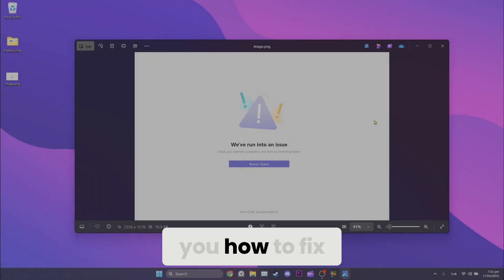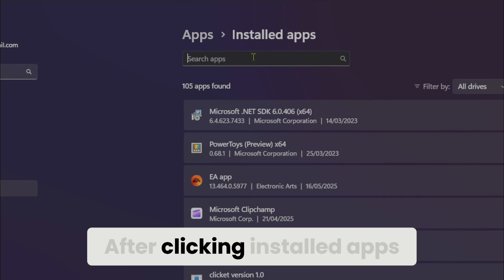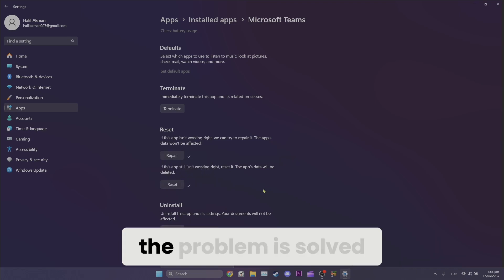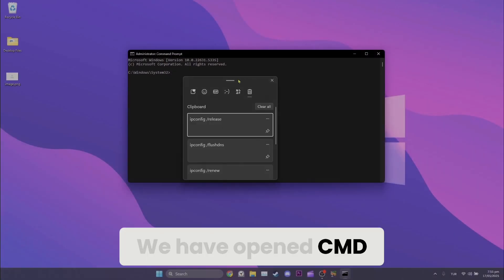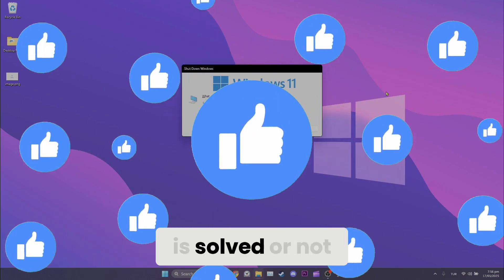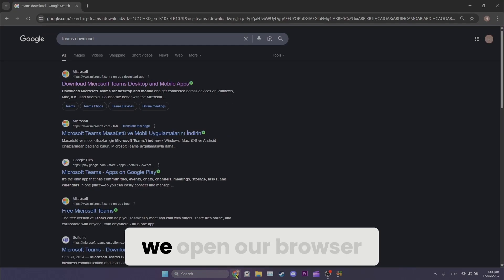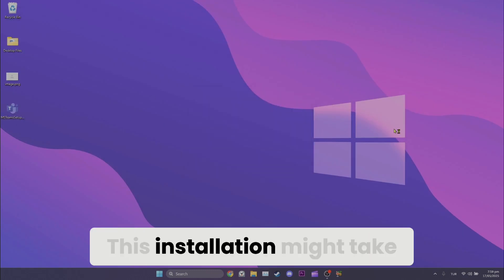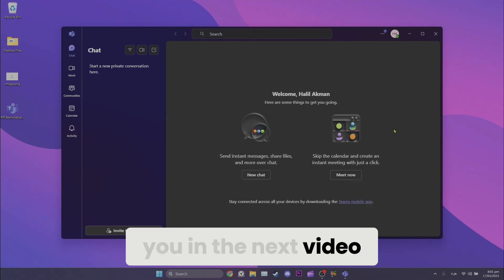[FIXED] TEAMS NOT LOADING | How to Fix Microsoft Teams Not Loading Problem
Here's how to fix teams not loading. This problem is searched as microsoft teams not loading and how to fix microsoft teams not loading in windows 10. In this video I showed you how to fix microsoft teams stuck on loading screen.

CMD codes:
ipconfig /release
ipconfig /flushdns
ipconfig /renew

Video Parts:
00:00 How to Fix Teams Not Loading
00:10 Solution 1
00:53 Solution 2
01:33 Solution 3
02:12 Ending & Outro